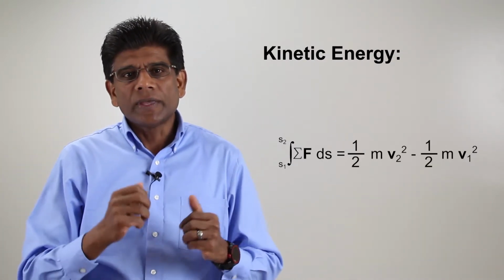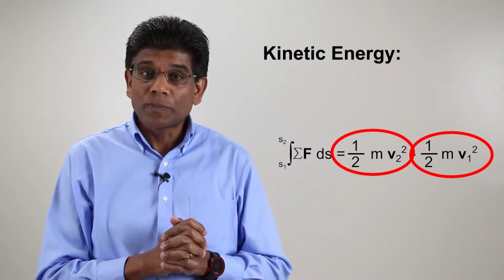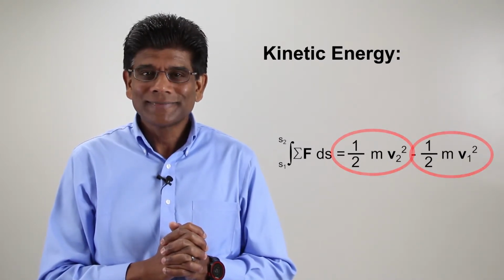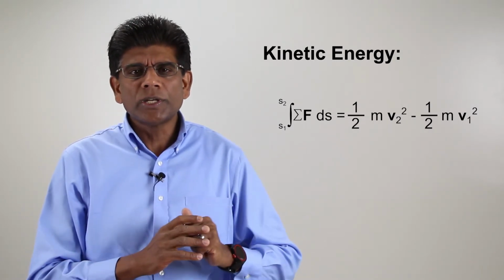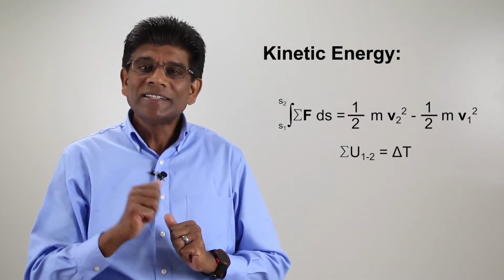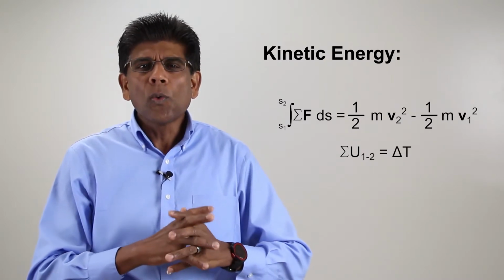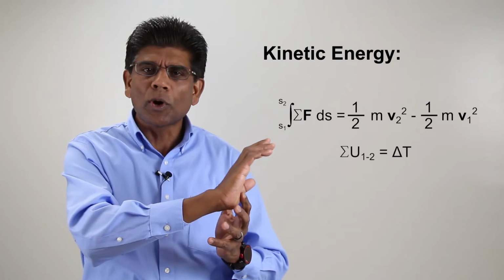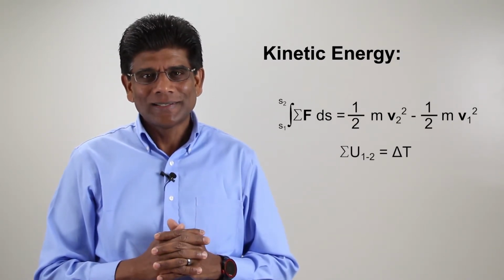Vector Dynamics: Introduction to Work-Energy Principle